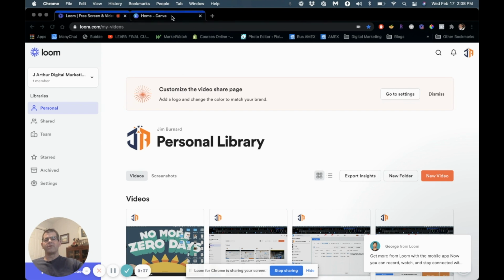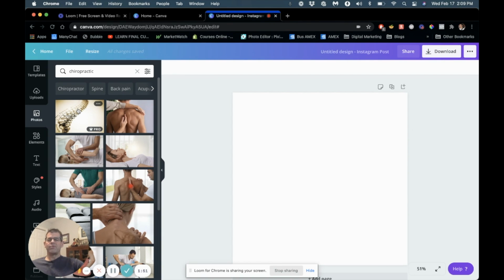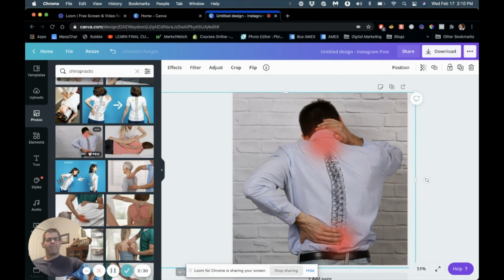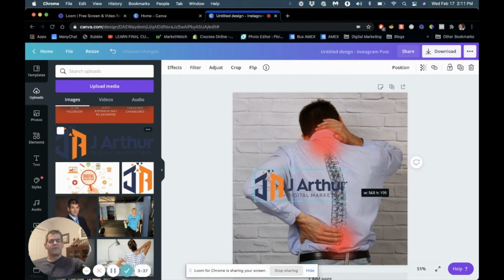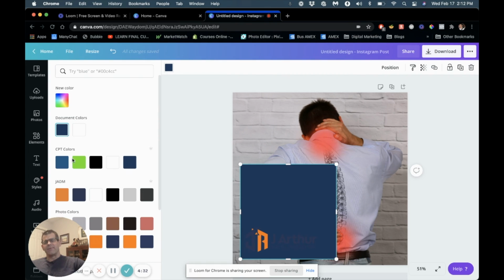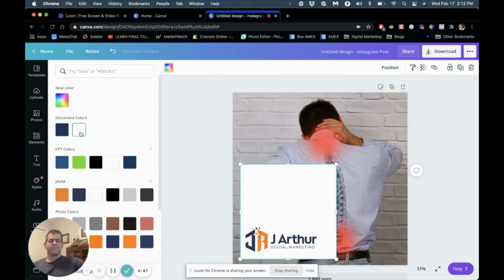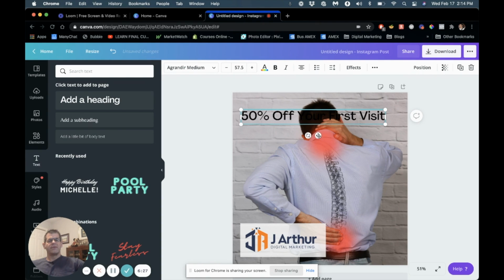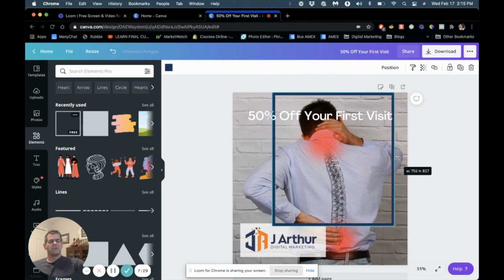Easy Graphics for Small Business - FREE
Just a quick overview of how you can use a free tool like Canva to create professional looking images even if you aren't a graphic artist.  I use this for my Physical Therapy and Chiropractor clients all the time.  Quick and easy and if you've got questions, let me know!